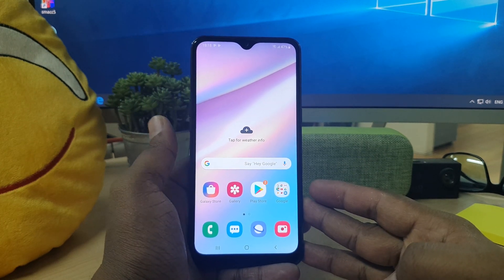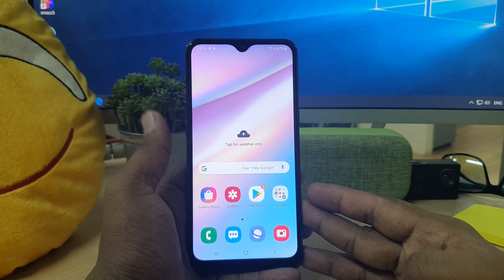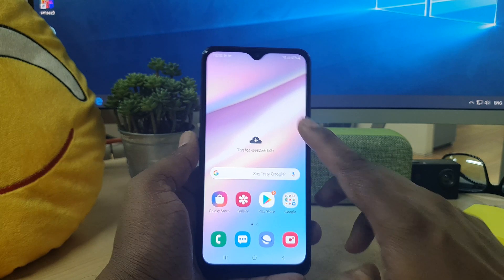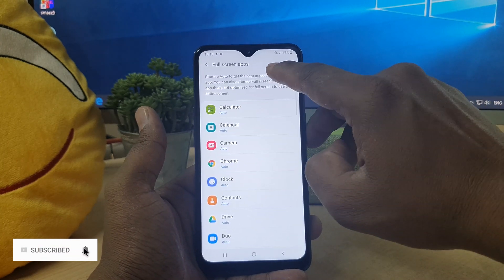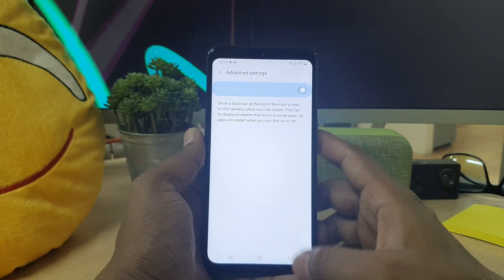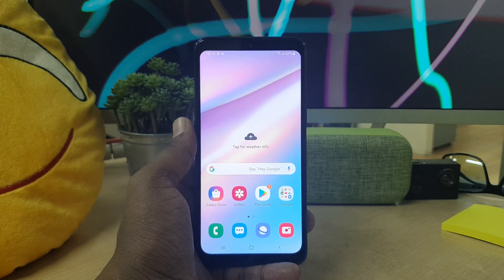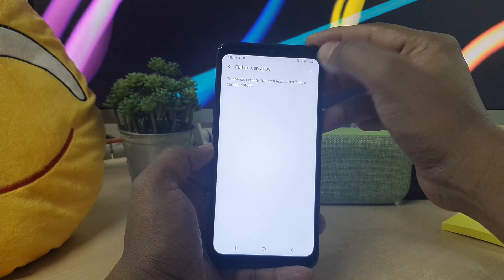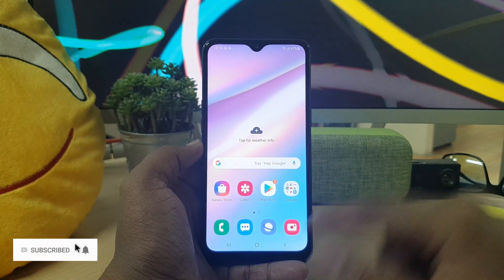How To Enable Or Disable Notch On Samsung A10s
Enjoy a seamless entertainment experience with the remarkable Samsung Galaxy A10s Dual-SIM smartphone. It is packed with advanced features and functionalities to give you top-of-the-line user experience. The 6.2inch screen of this high-end smartphone renders an incredible resolution of 720 x 1520 pixels, which makes it a delight to watch your favorite content. Furthermore, it is powered by an incredibly powerful and efficient Octa-Core processor and 2GB RAM that ensures a flawless performance. This exceptional Samsung mobile features a 13MP plus 2MP rear camera system for capturing brilliant pictures on the go. Also, it has an 8MP front camera for capturing memorable selfies with your friends or loved ones. Thanks to its 32GB internal memory, this smartphone gives you ample space to store your captured pictures and videos, applications, games, and much more. What’s more, it includes a long-lasting battery that will easily give you long hours of trouble-free use on one single full charge. Also, it supports 4G LTE connectivity, so you can live stream live videos and download and upload content on the internet, at breakneck speeds. Available in a gorgeous blue finish, this smartphone will complement your personality.
Capture detailed shots and record high-definition videos with the Honor 10i Dual-SIM Mobile Phone. It features a 24MP plus 8MP plus 2MP rear camera setup that lets you capture exceptional pictures with superb clarity. Also, this mobile has a 32MP front camera for selfies. This mobile sports a large 6.21inch screen that displays brilliant visuals, giving you a lifelike experience. Furthermore, it features 128GB internal memory that gives you extensive space to store your entire music library, HD videos, and other essential stuff. This remarkable mobile is powered by a top-of-the-line 1.7GHz, Kirin 710 Octa-Core processor that ensures a fast and fluid performance, even when running memory intensive applications. The 4GB RAM ensures you do not experience any lags during multitasking. It runs on the highly intuitive Android 9.0 operating system which makes it safe and easy to use. This high-end Honor smartphone packs in a 3400mAh battery that provides long hours of trouble-free use. Available in a captivating phantom blue finish, this smartphone looks elegant and will earn you many compliments on your excellent choice.

In this video i am going to share with you How To Enable Or Disable Notch On Samsung A10S.